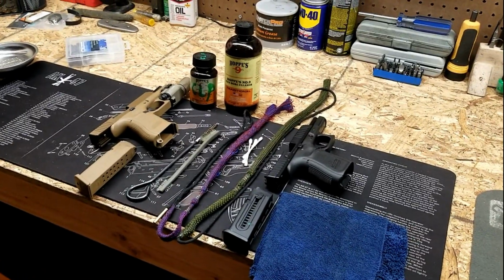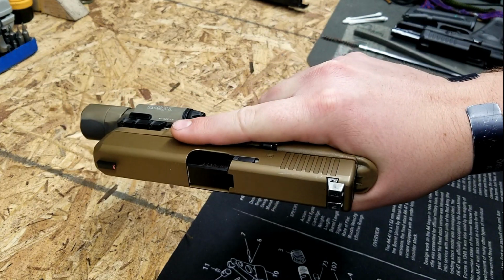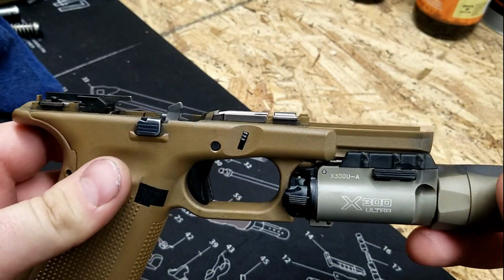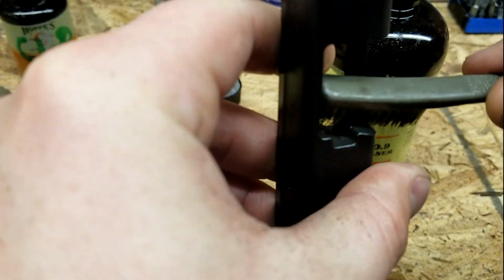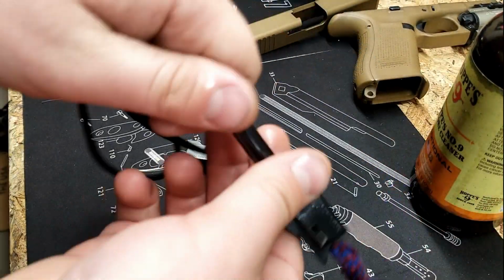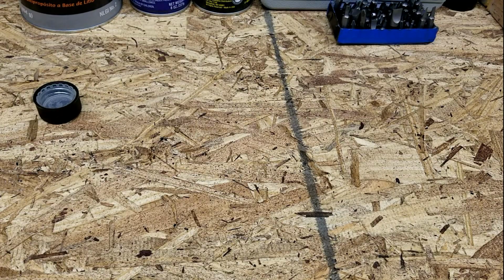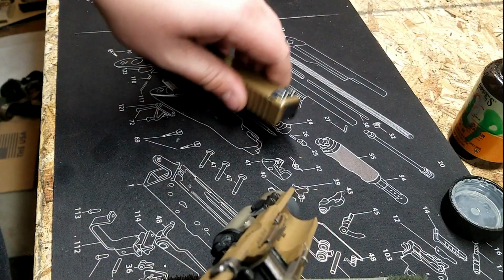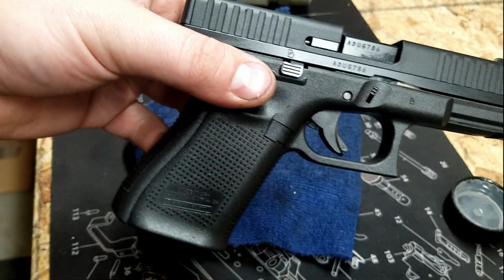Cleaning the Glock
A video on how to clean a Glock pistol, which goes for most modern polymer-framed pistols. Included are my Glock 19X and 44 to showcase how they're a little different, with some tips on keeping them clean, lubricated, and reliable.